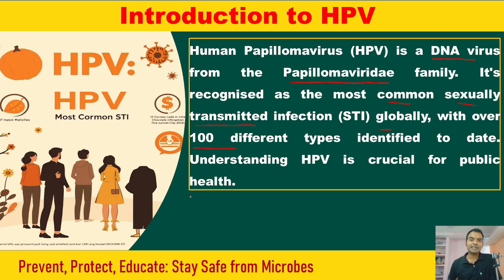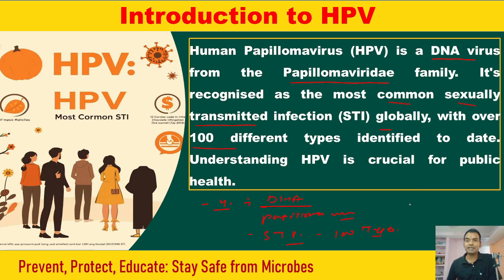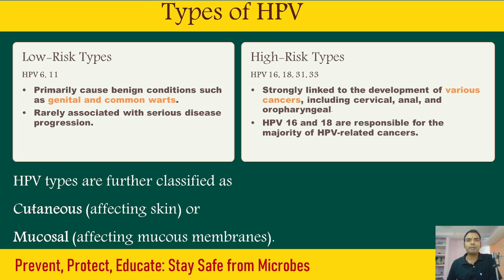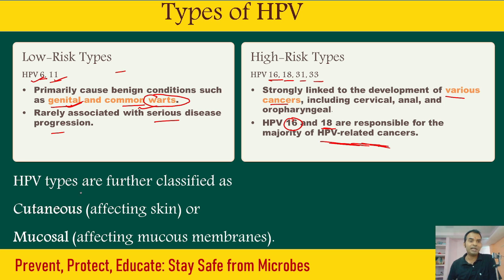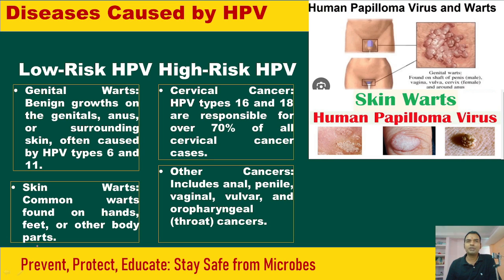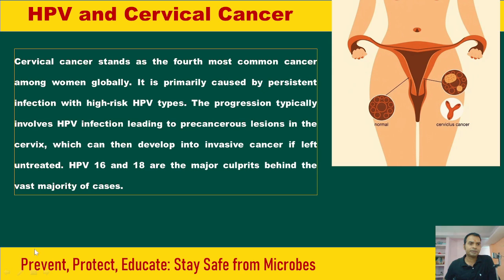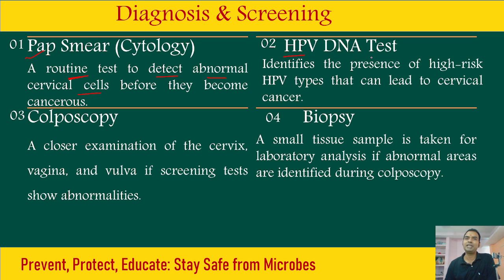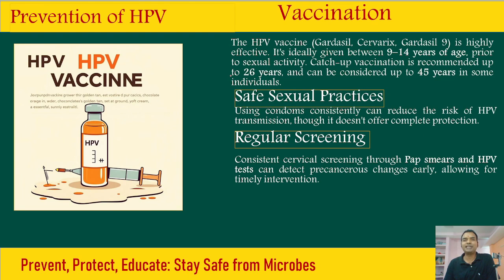Human Papilloma Virus (HPV) – Causes, Symptoms & Prevention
Human Papilloma Virus (HPV) एक बहुत ही सामान्य वायरस है जो पुरुष और महिलाओं दोनों को प्रभावित कर सकता है। इस वीडियो में हम जानेंगे:

✅ HPV क्या है?
✅ HPV के प्रकार और संक्रमण के कारण
✅ HPV के लक्षण और पहचान
✅ HPV से बचाव और वैक्सीन
✅ सामान्य मिथक और सही जानकारी

अगर आप अपनी और अपने परिवार की हेल्थ को सुरक्षित रखना चाहते हैं, तो इस वीडियो को पूरा देखें।